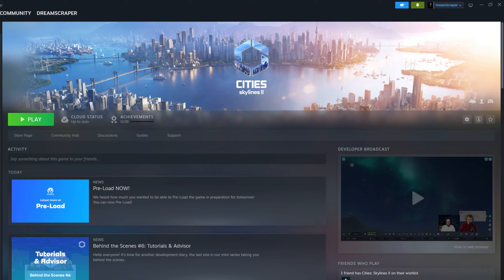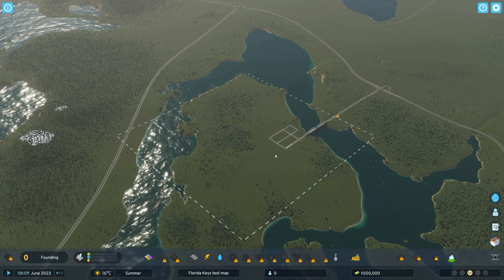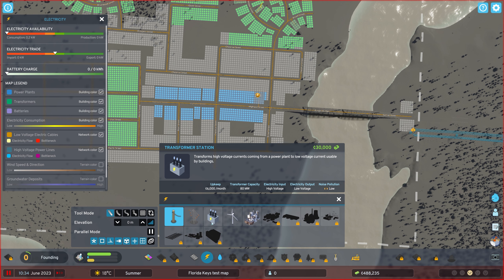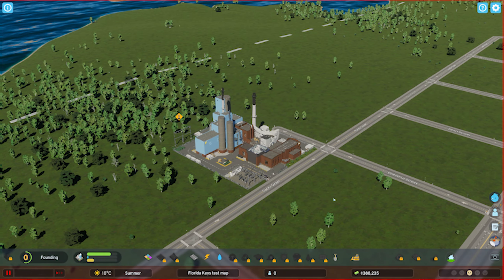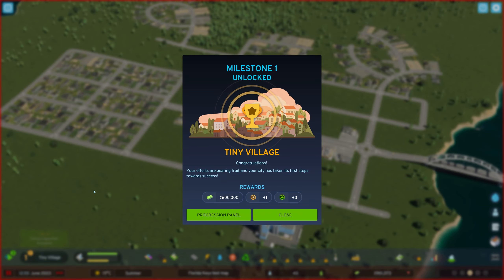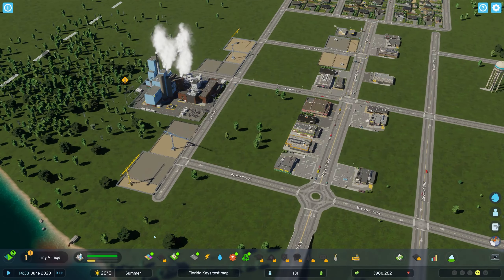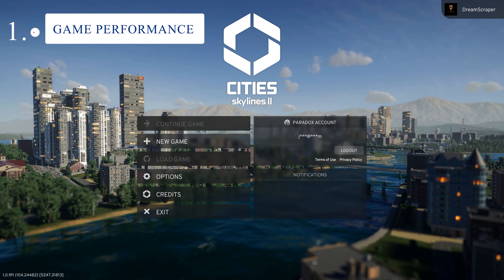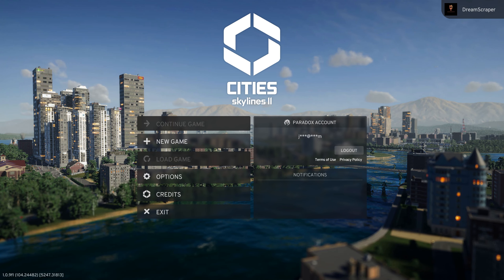Cities Skylines 2 | My first impressions and testing AMD graphics card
This is my first thoughts and impresions in Cities Skylines 2. Here we will talk about the new game and testing my AMD 6800xt in Cities skylines II

CPU- Intel Core i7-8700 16GBVRAM
GPU- RX 6800
42GB RAM DDR4